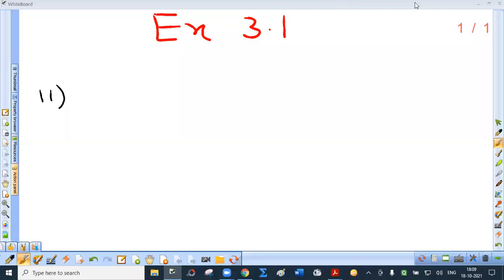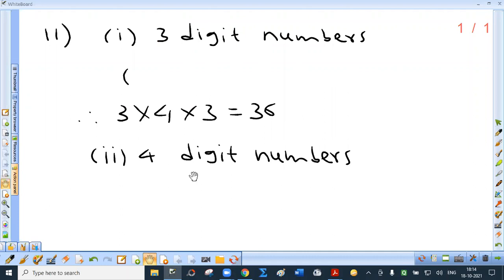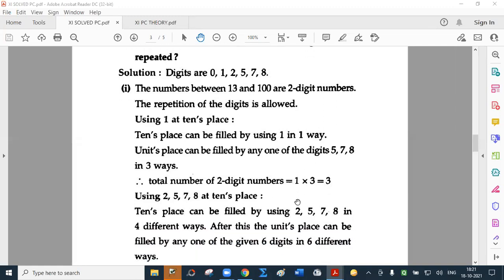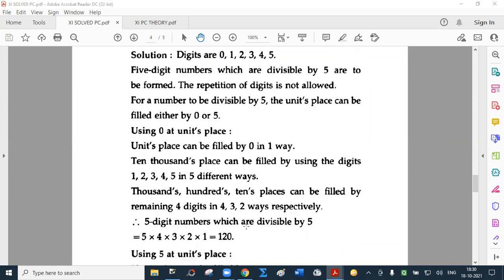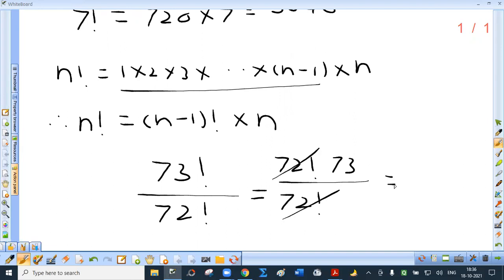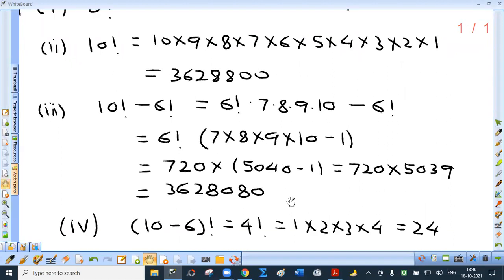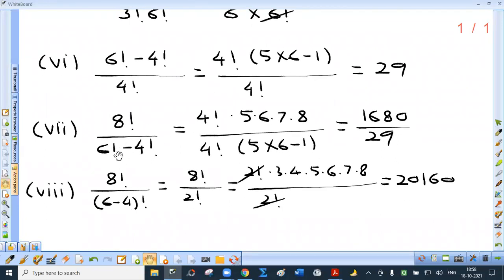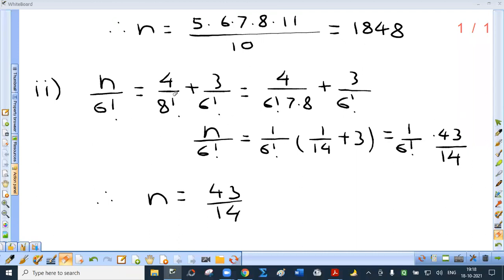XI PERMUTATIONS & COMBINATIONS L - 2